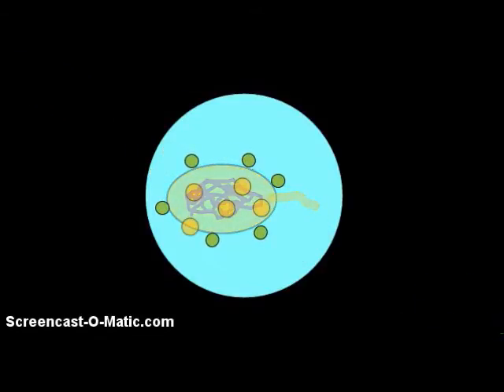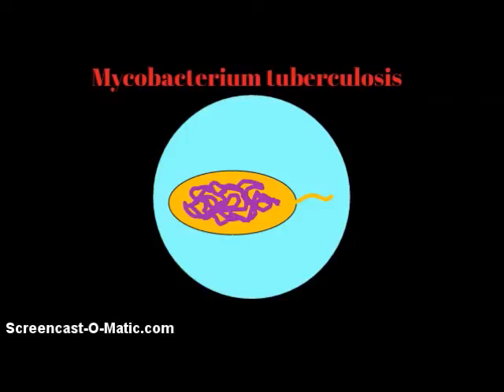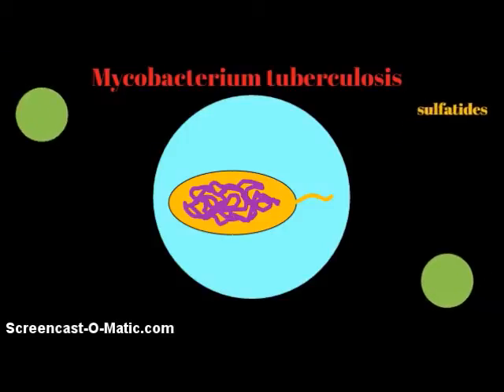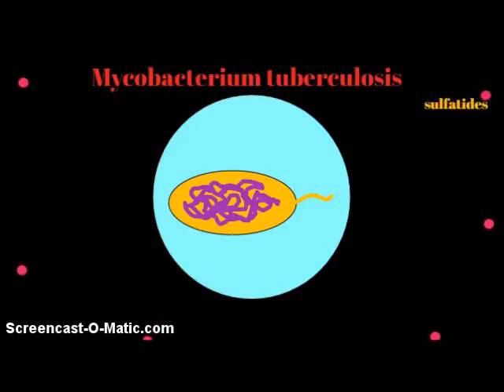Science Ambassador Scholarship 2016-17 -- Behind the Scenes of Disease with Microbiology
Hello. My name is Olivia Lawler. I am a senior in high school, and this is my application for the Science Ambassador Scholarship provided by Cards Against Humanity for 2016-17. Enjoy!